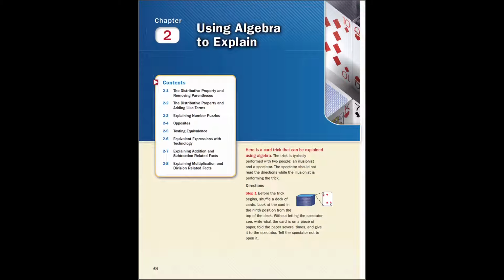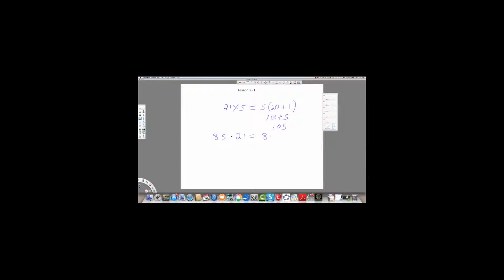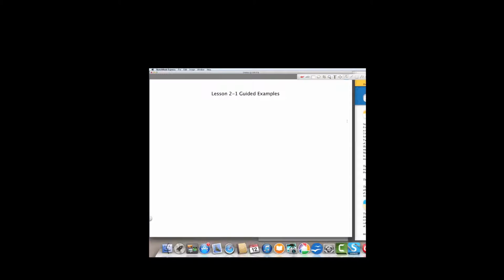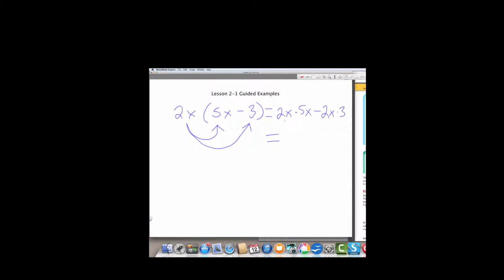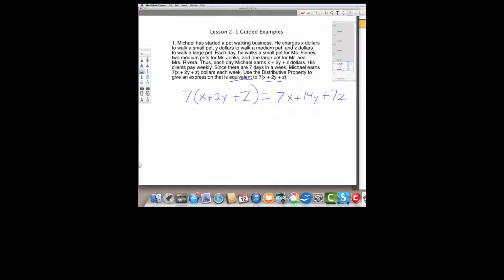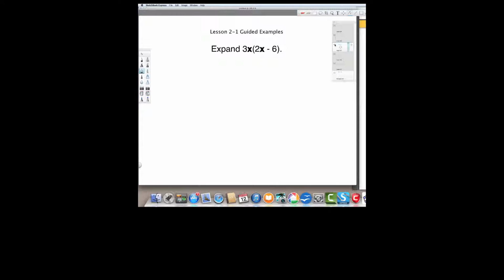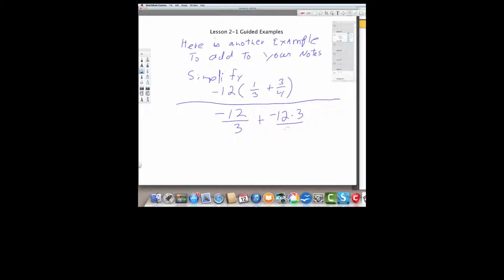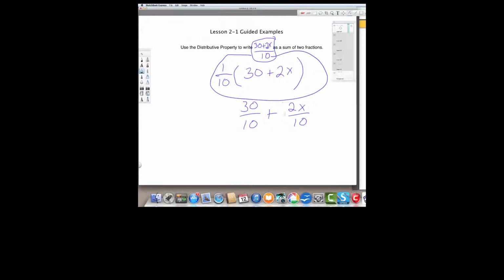Alg 2 1